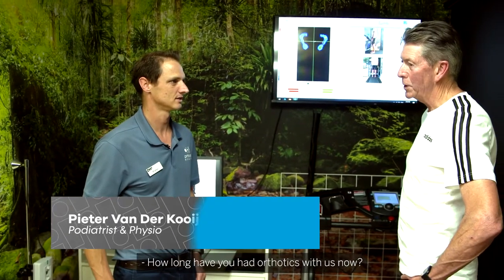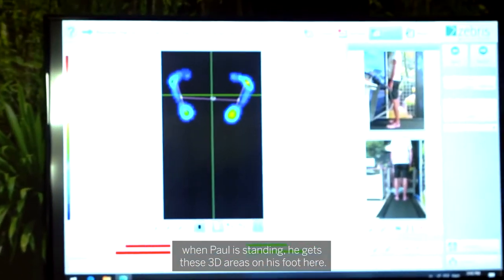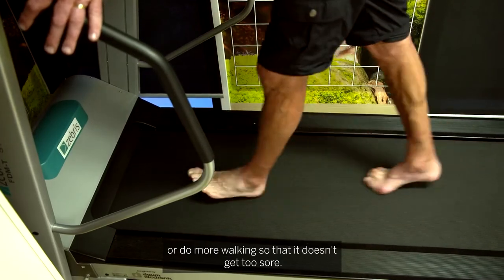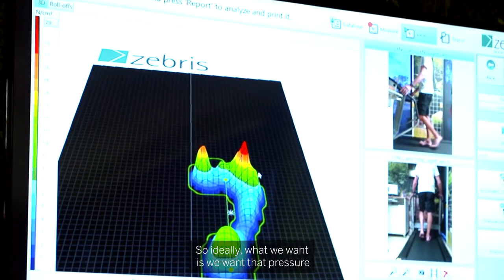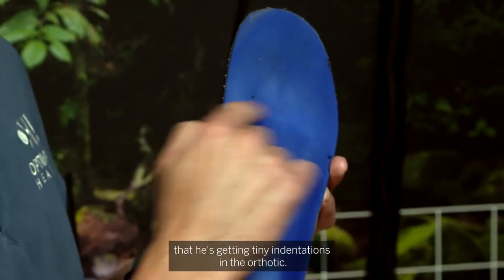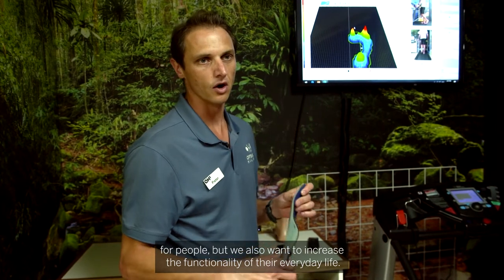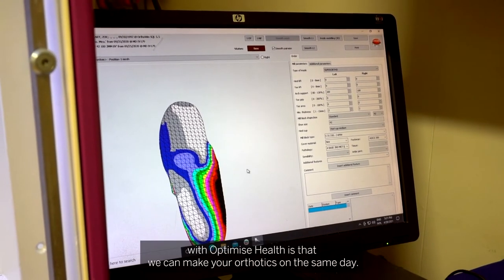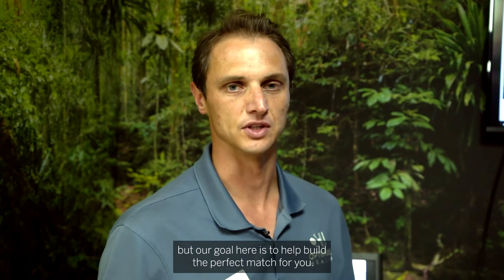3 Steps in Making Custom Orthotics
How are orthotics made and how long does it take to make them?

Orthotics were made to correct biomechanical problems with your feet, making it easier for you to walk, stand, and run correctly. So each orthotic should be custom-made to fit each user.

And here at Optimise Health, our orthotic fitting process takes 80 minutes, and it only takes 3 steps.

Watch the video to discover how we create custom orthotics for our patients with OH! podiatrist and physiotherapist Pieter Van Der Kooij.

Toowoomba Podiatrists:
14 Ipswich Street

Warwick Podiatrists:
Shop 2/44-46 Wood Street
Warwick Queensland 4370